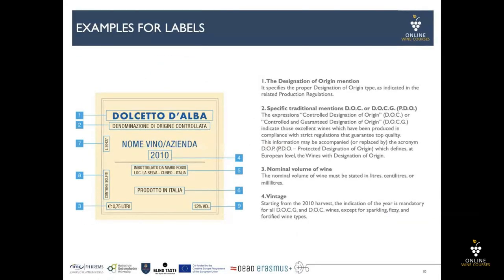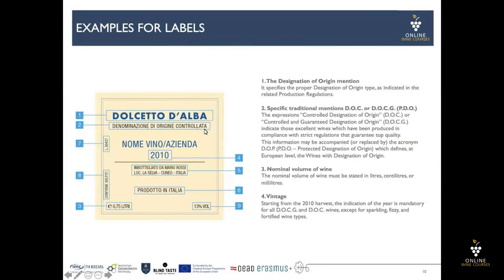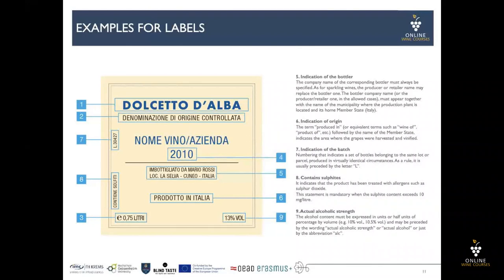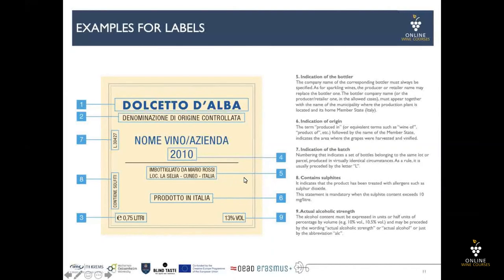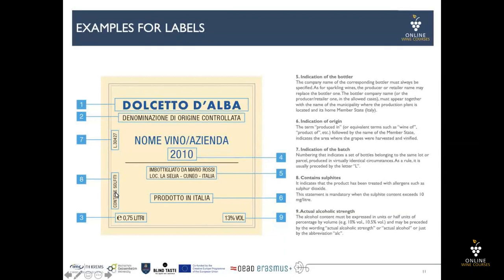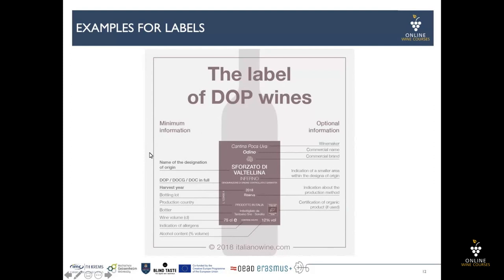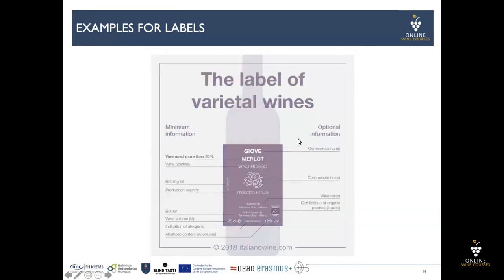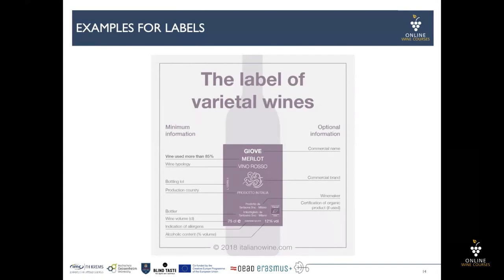10 Wine Labels | Italy🍇Online Wine Courses ➡️ with QUIZ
Online Wine Courses - Learn wine online!

Lucia Bailetti introduces you to the wines of Italy and its most important wine regions.  Lucia Bailetti is an expert in sensory analysis and consumer science.